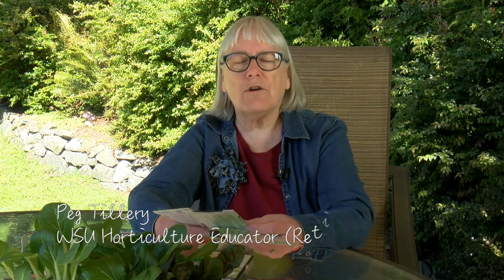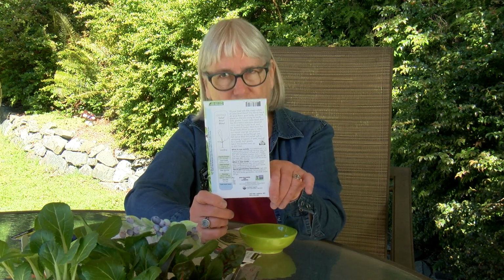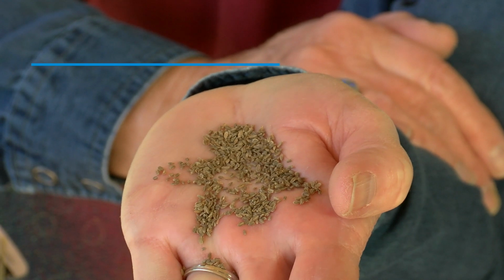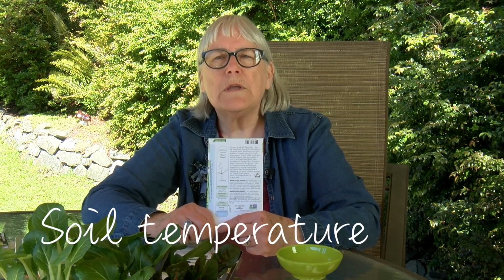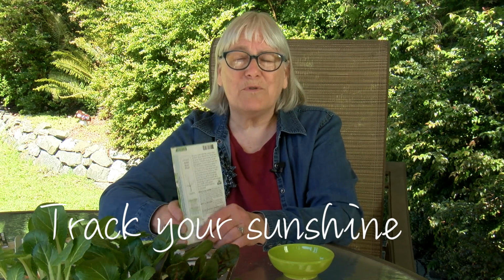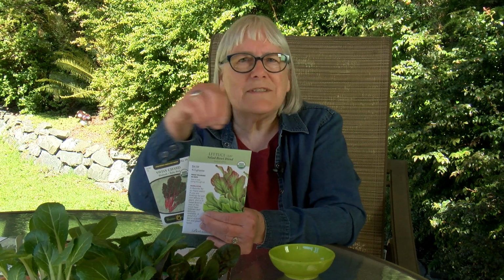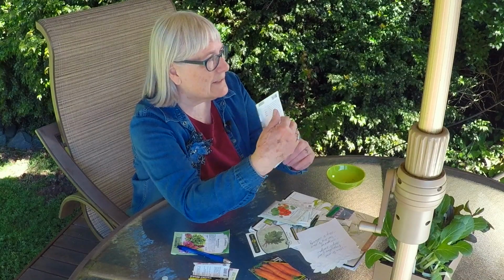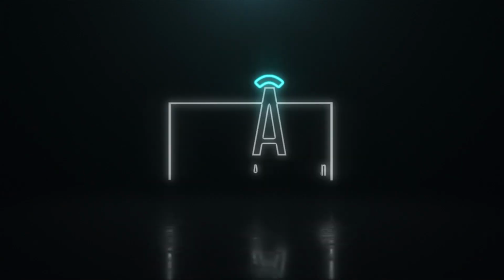Planted: Reading a Seed Packet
In the segment:
Peg Tillery shares the secrets to reading a seed packet. Remember: the more you grow, the more you know!

Additional resources:
Maritime Northwest Garden Guide, by Tilth Alliance, second edition, 2014.
Gardening in Washington State - gardening.wsu.edu/home/
WSU Kitsap Master Gardener Learning Gardens - extension.wsu.edu/kitsap/gardening/learning-gardens/